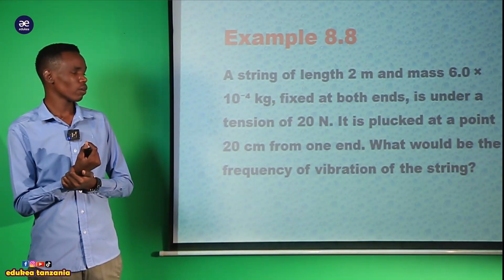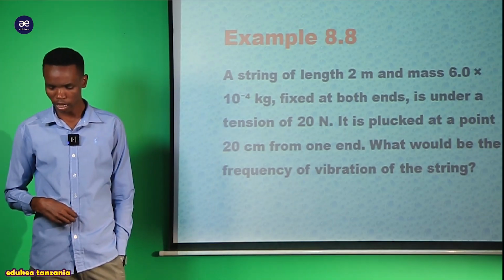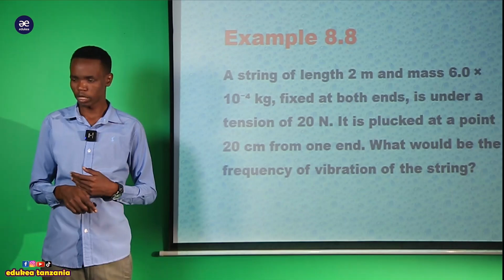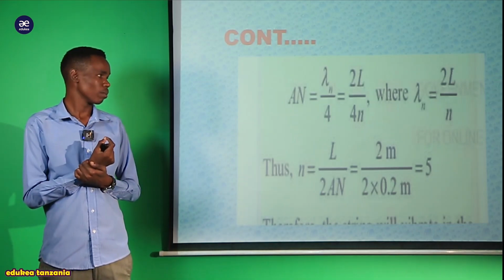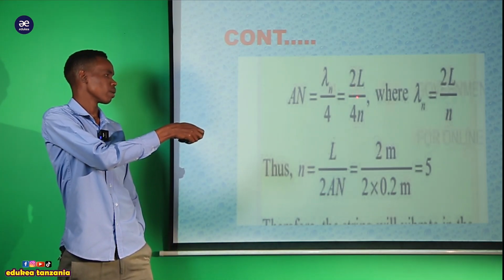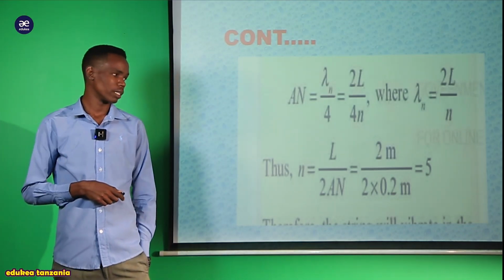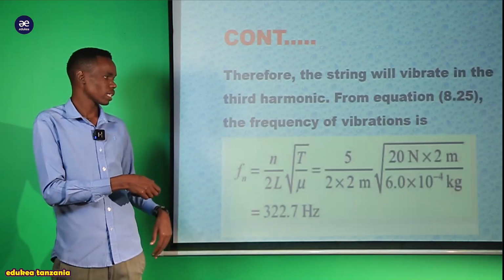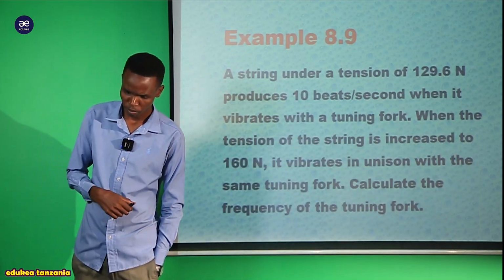PHYSICS FORM V WAVE 25 OF 84